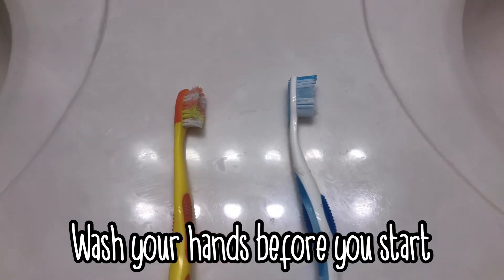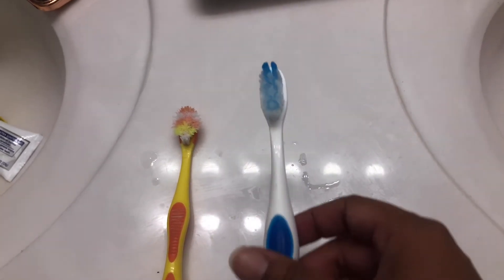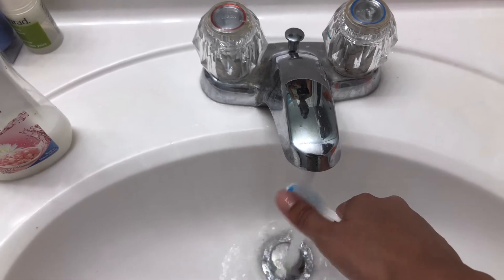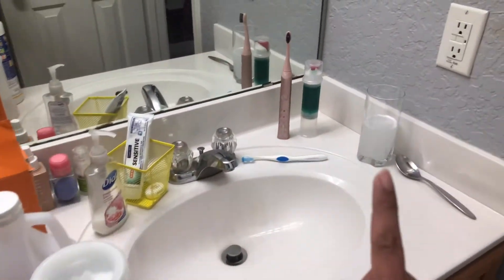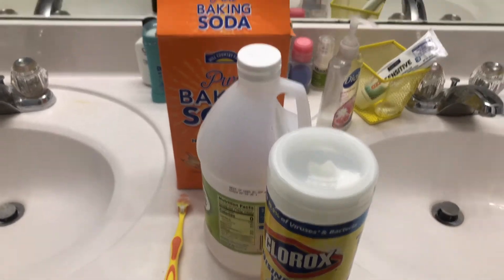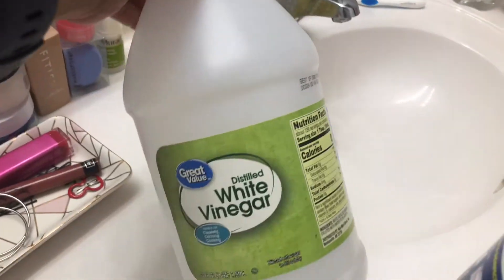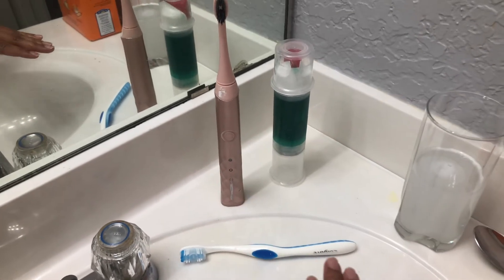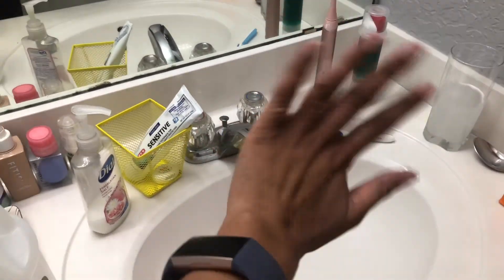how to disinfect your toothbrush 2020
HOW TO keep your toothbrush clean | clean your toothbrush at home

Hey ya'll, I will be showing you how to clean your toothbrush at home naturally. It is so important to make sure you are brushing your teeth with a clean toothbrush and one that is not frayed at the ends. Check out today's video for a few ways to make sure your toothbrush stays clean :)

Do you clean your toothbrush? Do you keep your toothbrush away from the toilet?

*** This video and channel is for mothers and women. I am a working mom lifestyle channel that was created to share with mothers and women. From review, how to videos, cleaning & single mom lifestyle.

About me: My name is Kathy and I am a single mom of two girls (Emma and Lily). We live in Texas and I work full time. Life is busy, but we make it work + have lots of fun in the process. I enjoy sharing tips with my busy mom tribe in hopes to inspire other women to live their best life. I'm so grateful for all your support!! xo